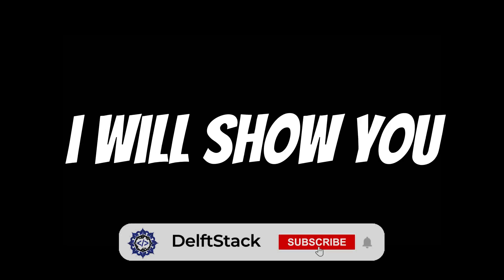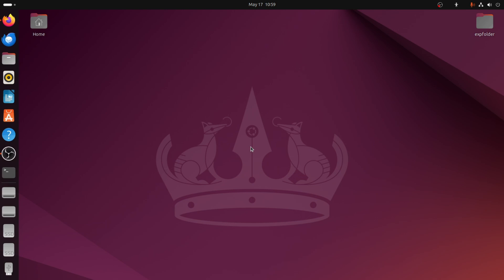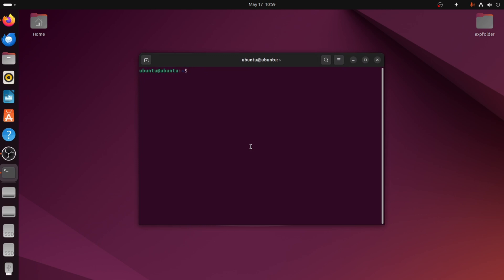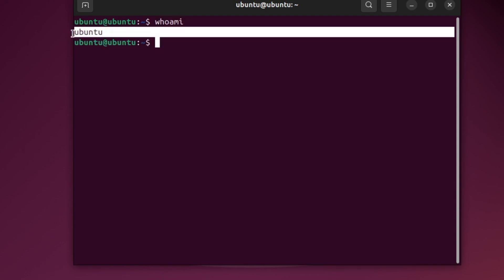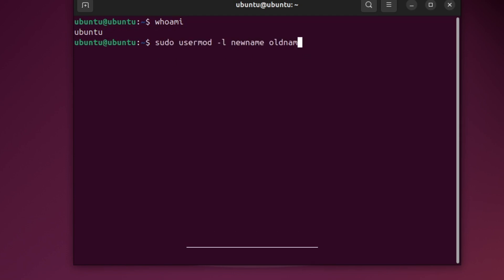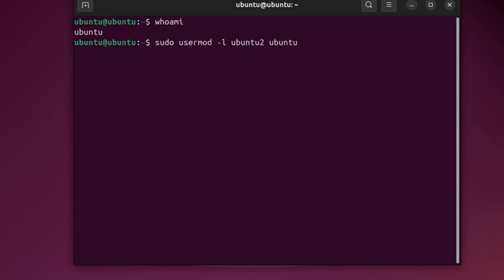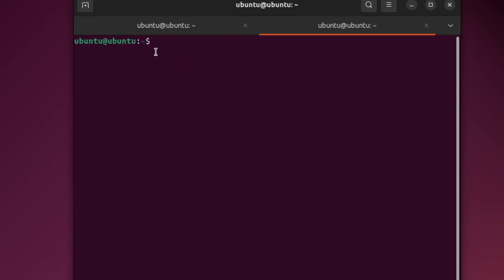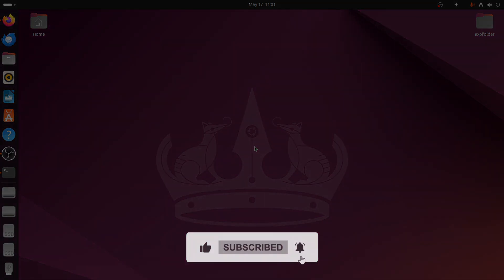How Do I Change My Username in Linux/Guide? [GUIDE]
Are you looking to change your username in Ubuntu but not sure where to start? Whether you're renaming a default account or just want something more personal, this easy step-by-step tutorial shows you how to do it using the terminal. It's quick, efficient, and beginner-friendly!

✅ What You’ll Learn in This Video:
🔍 How to check your current username using whoami
🔧 How to safely change your Ubuntu username with usermod
🔐 Why you cannot change your username while logged in as that user
🛡️ How to use an alternate admin account for changes
🔁 Restarting the system after the username change

⏱️ Timestamps for Quick Navigation:
00:00 – Intro: Why change your Ubuntu username?
00:04 – Pre-requisite: Use a different admin account
00:14 – Open the terminal (Ctrl + Alt + T)
00:19 – Check your current username using whoami
00:26 – Run sudo usermod -l newname oldname to change the username
00:51 - Reboot

🔄 Personalize your Ubuntu environment
💼 Update default usernames on fresh installs
🧠 Learn essential terminal commands
🔧 Useful for admins managing multiple users
🧘‍♂️ Avoid errors by learning the correct procedure

🙌 If this video helped you, consider supporting the channel:
👍 Like the video to let others find it
💬 Comment if you ran into issues or want to share your tips
🔁 Share this with your fellow Ubuntu users